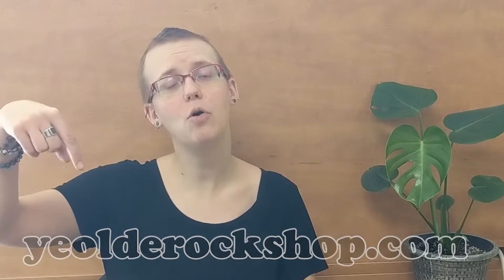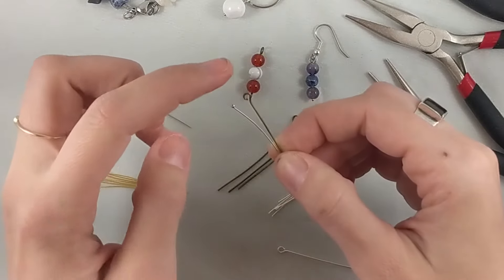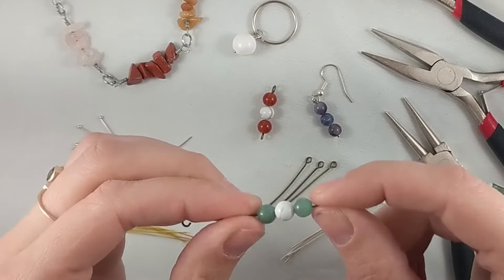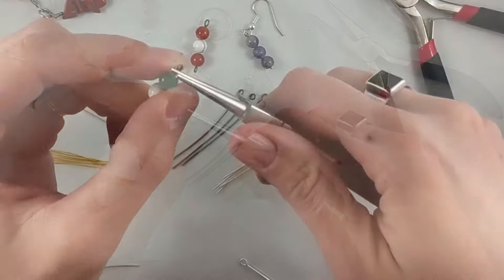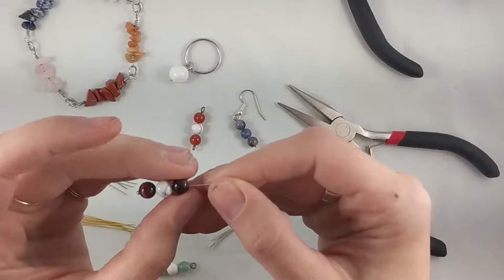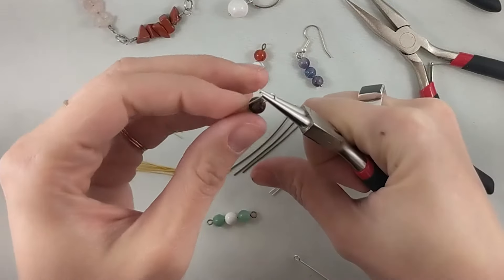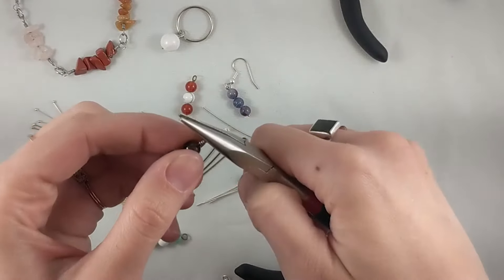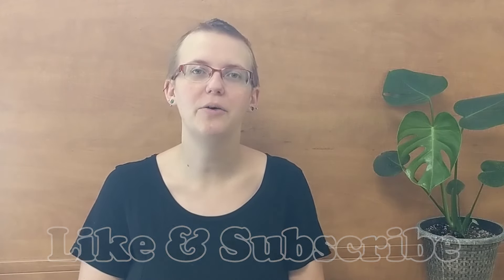How To Use Headpins & Eyepins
Join jewelry expert extraordinaire Tegan as she goes through the proper steps and tools in using headpins & eyepins for jewelry making!

We have an amazing online store full of jewelry making supplies, gemstone beads, findings, stretch cord, charms and so much more!